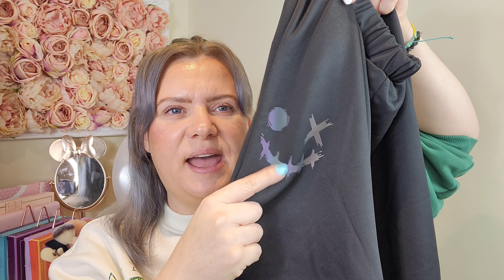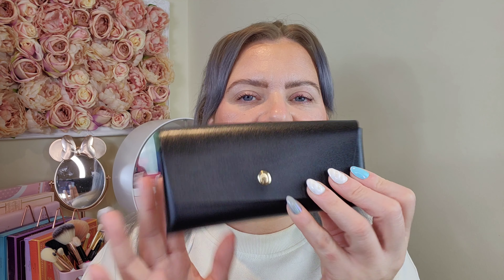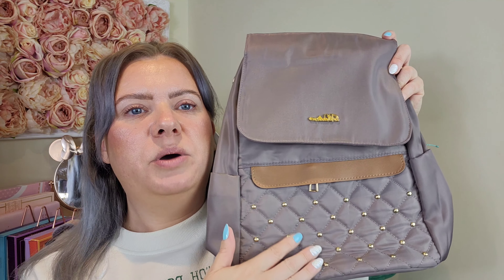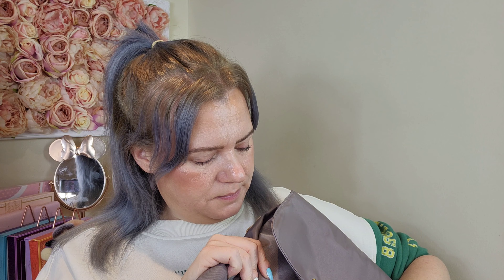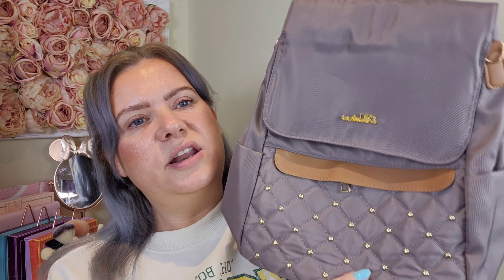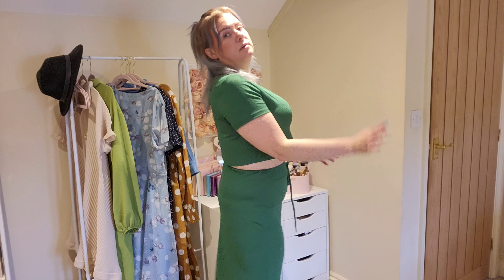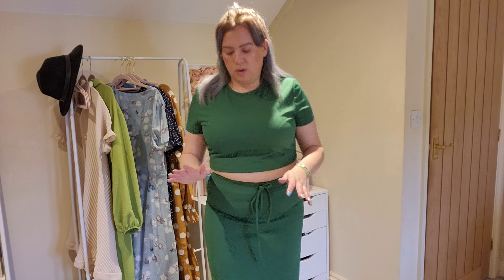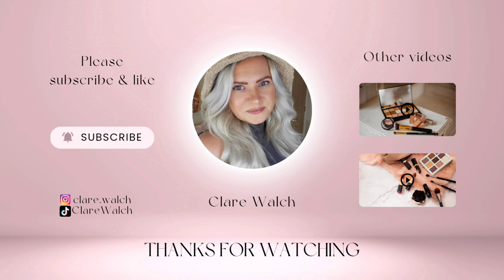HUGE SHEIN HAUL TRY ON, Makeup & Accessories Size 14 October 2022 | Clare Walch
Hello!

I managed to pick up some pretty cool bits this week from @SHEINOFFICIAL . Watch to see me try them on and see my honest opinions and first impressions.

Clare x

TIMESTAMPS:

00:00 Intro
00:42 Shein Makeup Haul
02:34 Shein Children's Clothing Haul
04:32 Shein Accessories Haul
07:36 Shein Try On Haul
12:18 Outro

£5 Off at benefitcosmetics.com with code:  Clare Walch

Clare x